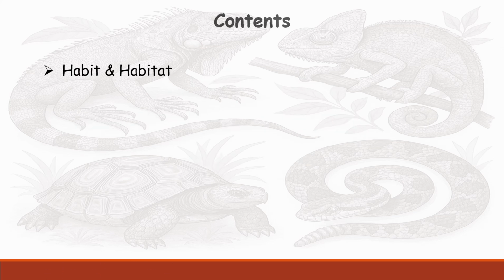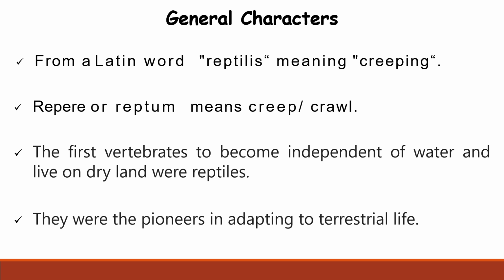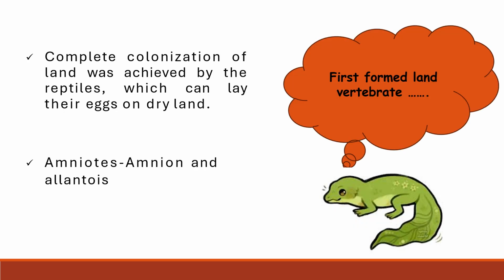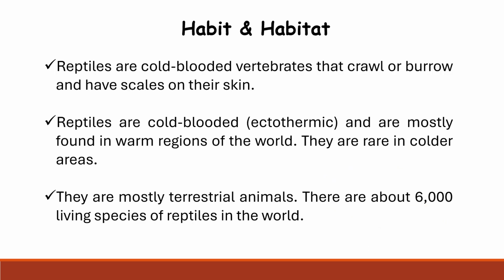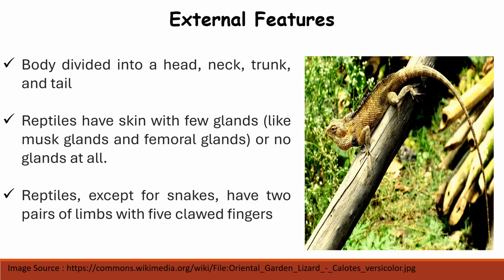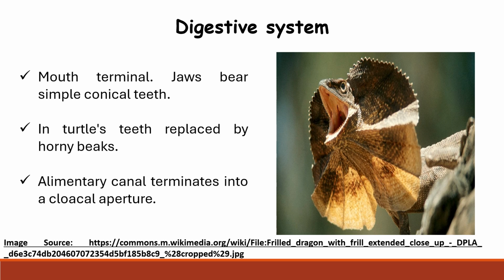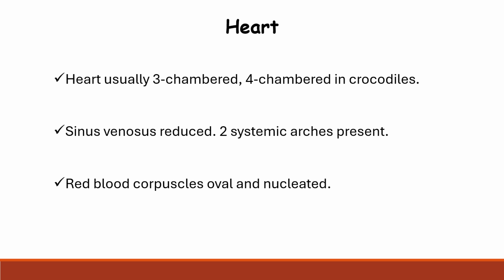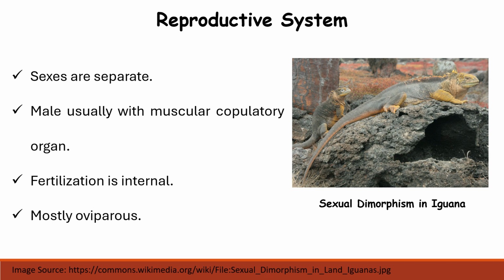Reptilia General Characters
able to learn about reptilia general characters